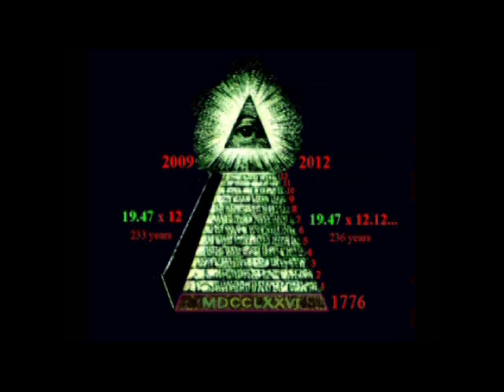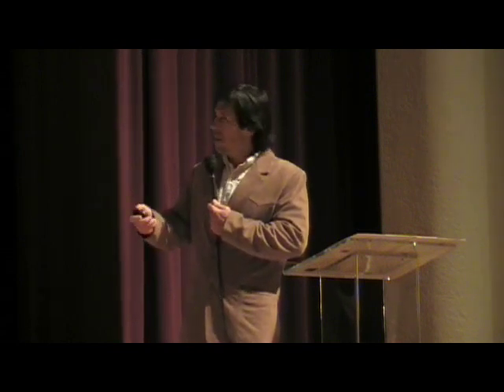2012 year of resurrection (7 of 10)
David Flynn's latest and final lecture on 2012 and its full meaning...from a conference of July 2008 in Roswell New Mexico. Very probably the most important talk Flynn has ever given.